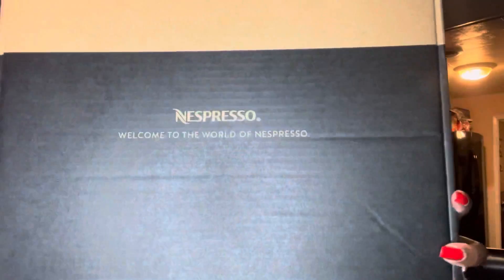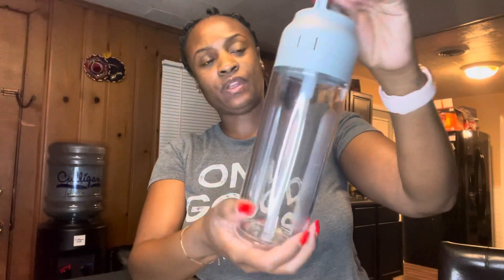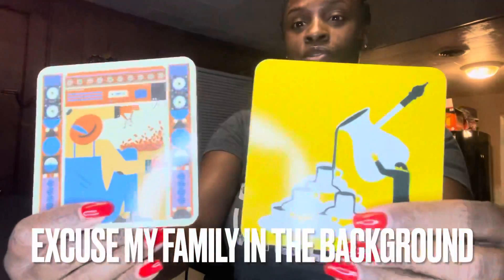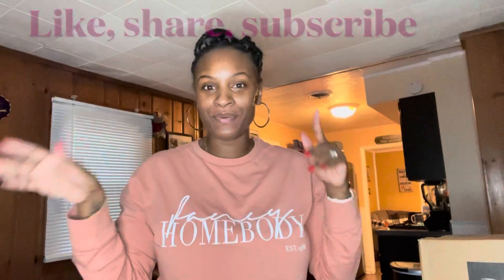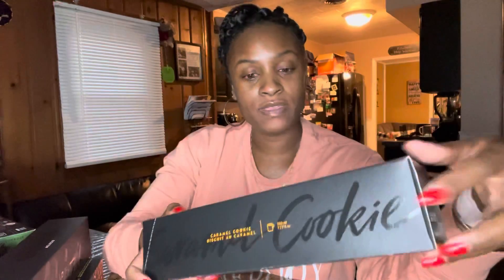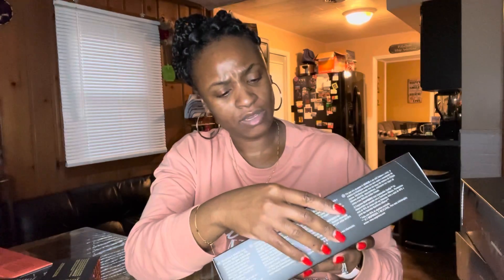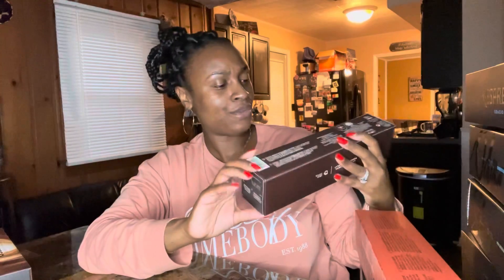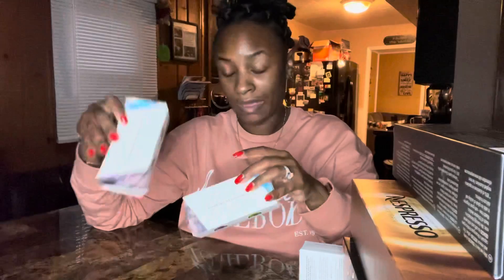Nespresso (Huge Haul)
Diamond Girlz (my luxury candle company)

Clean Skin Club Ambassador

Mailing address:
2005 N. Prospect Ave #11389 Champaign IL 61822